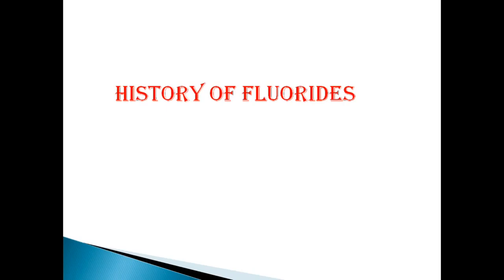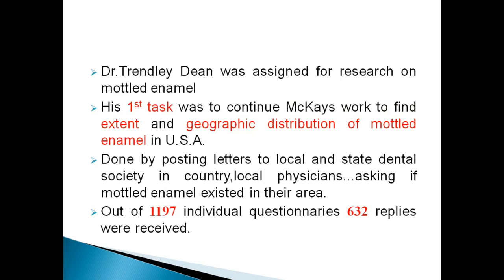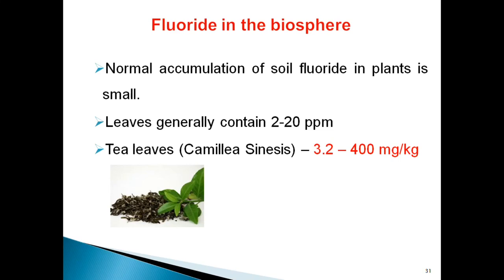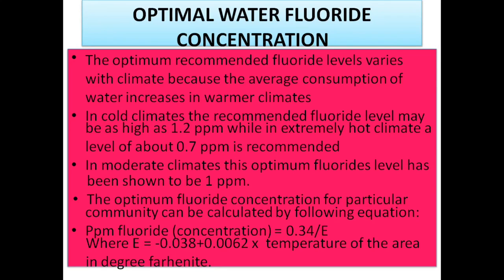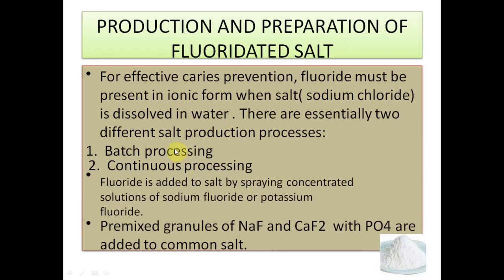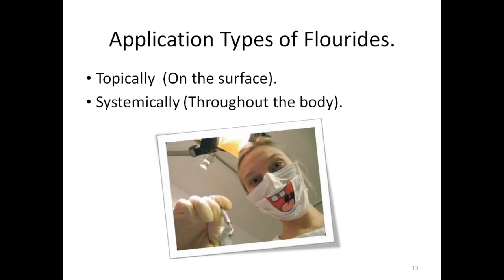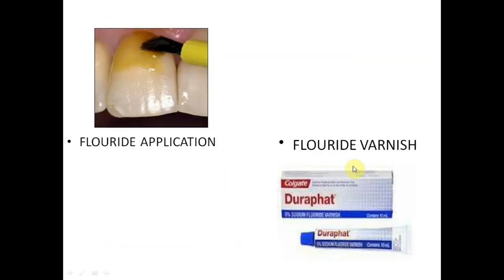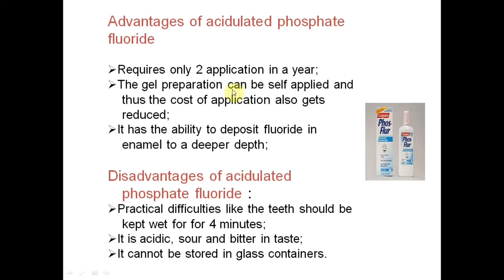FLUORIDES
✳️Welcome to the world of fluorides. Watch the video to know about the discovery of fluorides and its role in  dental fluorosis and dental caries.The major highlights of the video are as follows

🔆Dr  F Mackay &Dr  G V Black contribution
🔆Invetnion of fluoride by Chemist Churchil
🔆Trendly H Dean and his Shoe leather survey
🔆21cities study
🔆Natural products with fluoride contents
🔆Lake Nakuru (Kenya)

➡️Systemic fluoride concept includes the following

🔆Community water fluoridation
🔆School water fluoridation
🔆Milk fluoridation
🔆Salt fluoridation
🔆Fluoride tablets, drops Lozenges

➡️The video explains about the various topical fluoride therapy methods which includes

🔆Knutsons technique
🔆Mahler's Solution
🔆Brudevold solution
🔆Choking off phenomenon
🔆Tray technique
🔆Pain on technique
🔆Neutral NaF/SnF/APF gel
🔆Fluoride Varnish

➡️The video outlines different mechanisms or chemical reactions by which fluoride getting incorporated to hydroxyapatite to give protection against dental caries
🔆Chocking off mechanism
🔆DCPD
🔆CaF2
🔆Tin trifuoro phosphate

➡️The video outlines different mechanisms by which fluoride changes enamel structure, alter bacterial metabolism and tooth morphology to give protection against dental caries
🔆Improving enamel resistance
🔆Increasing demineralization
🔆Altering tooth morphology

➡️Watch the video to learn about the mechanisms in detail

➡️The video enlists and explain in detail about the various techniques used for defluoridation. The techniques includes

🔆Adsorption techniques (Activated Alumkna/Bonechar/mudpots/brick columns /drumstick seeds

🔆Ion exchange methods(Carbion/Defluron1&2)

🔆Precipitation methods(Nalgonda technique)

🔆Other techniques -Reverse osmosis/electrolysis

The video explains about the toxicity of fluorides. The double edged sword concept of fluoride and its effect on teeth. The reasons, manifestation, management are explained with respect to chronic and acute toxicity.

✳️Acute toxicity
✳️Chronic toxicity
✳️Safe tolerable dose
✳️Certain lethal dose

2)Oral medicine & Radilology

3)Oral pathology

4)Pedodontics

5)Orthodontics

6)Public health dentistry